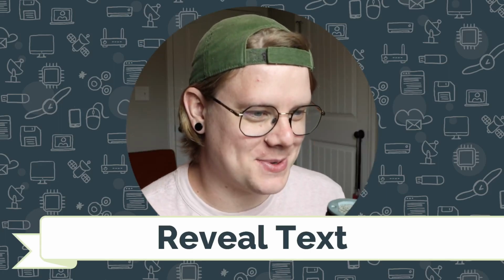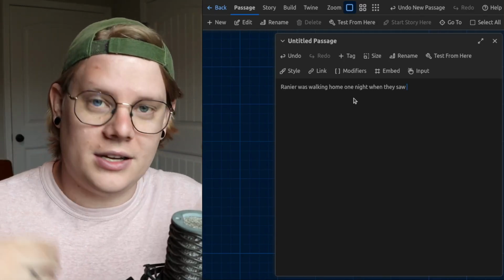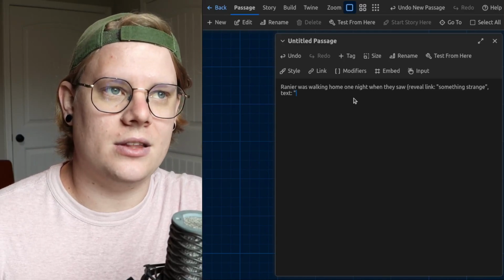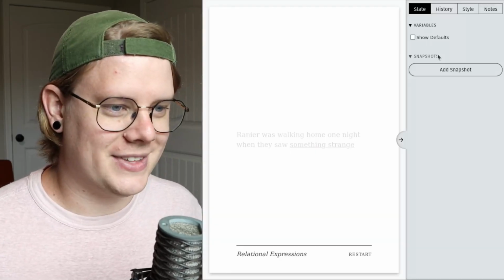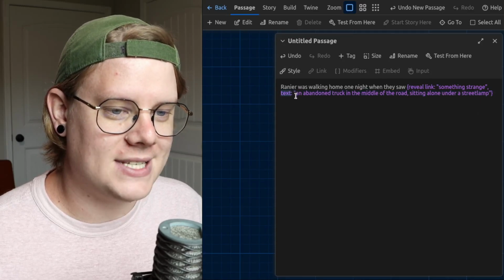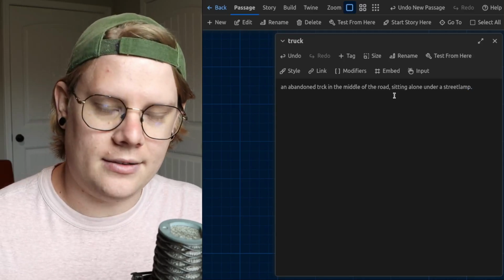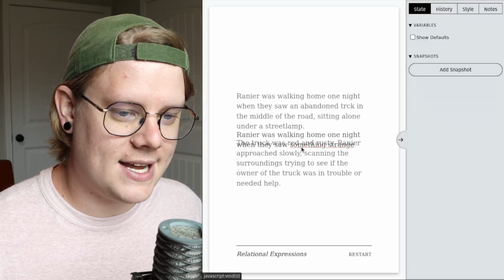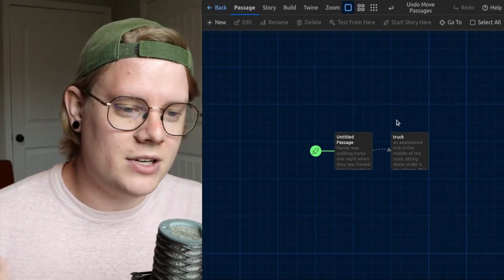Reveal Text | Twine Trail Guide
A quick tutorial on "reveal text" with Twine using the Chapbook story format.

Read a text version of this tutorial with screenshots and examples

Read and view more tutorials on Twine and Chapbook on the Twine Trail Guide

This resource was created by Jon Stapleton on behalf of CodeVA, with support from the National Science Foundation under grant no. 2010256. Any opinions, findings, and conclusions or recommendations expressed in this material are those of the author(s) and do not necessarily reflect the views of the National Science Foundation.